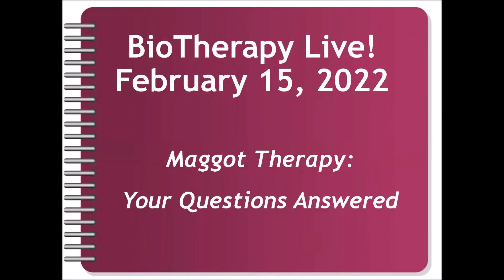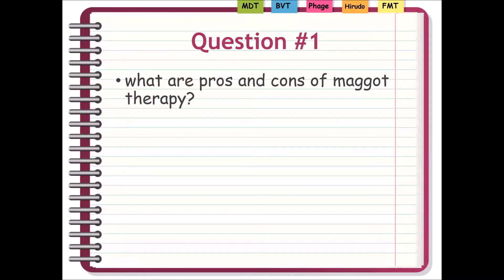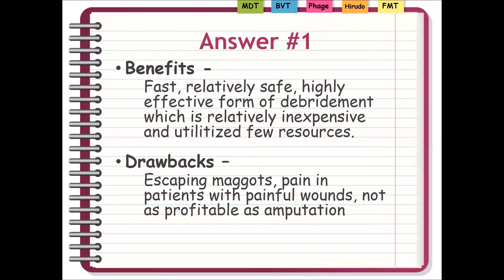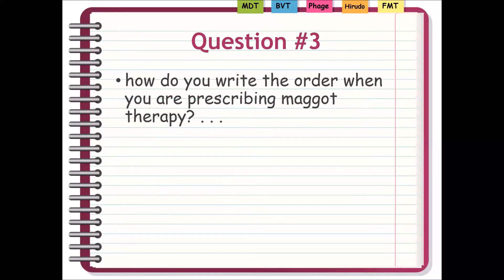BioTherapy Live! with Dr. Ronald Sherman: Maggot Therapy Q&A Part 3 - February 15, 2021